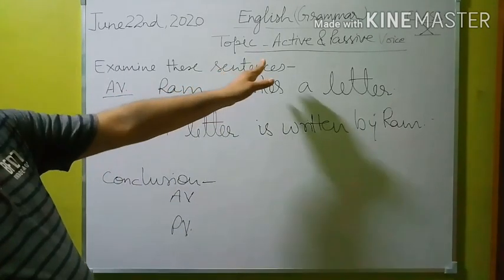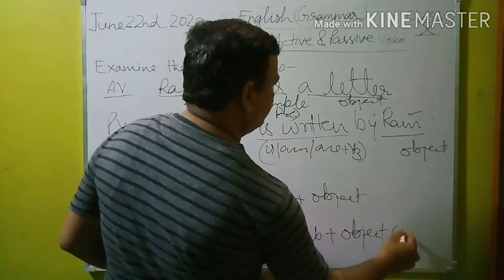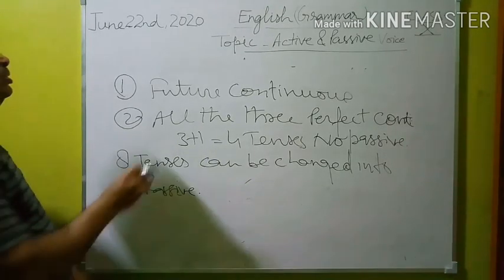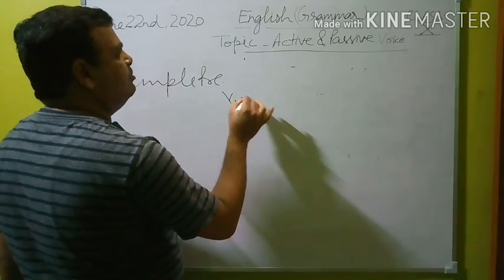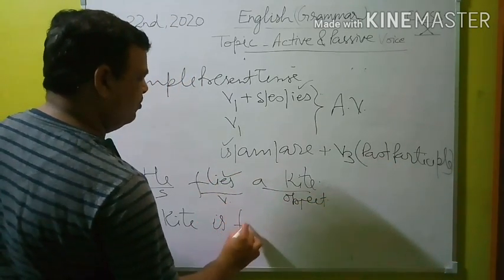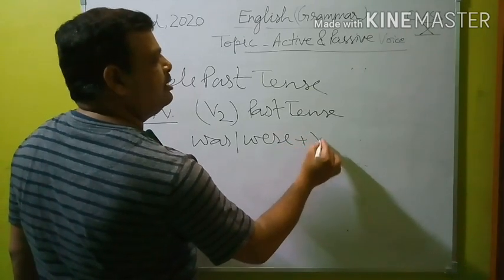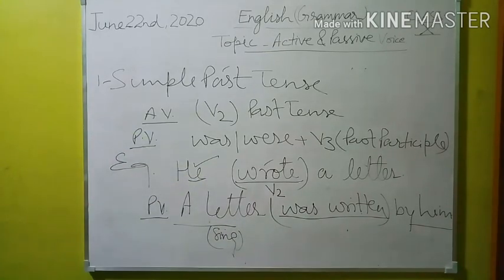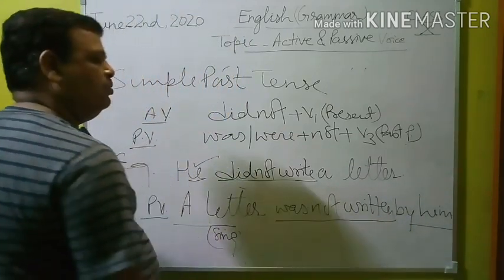Active and passive voice (simple present and past tense)